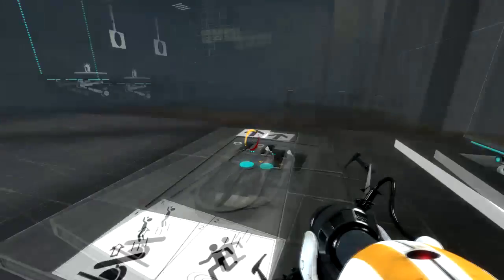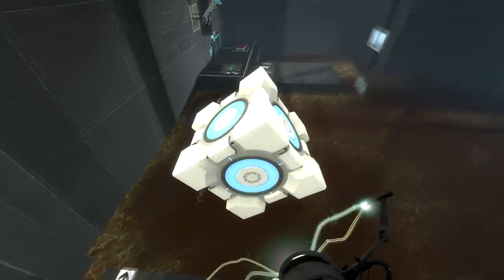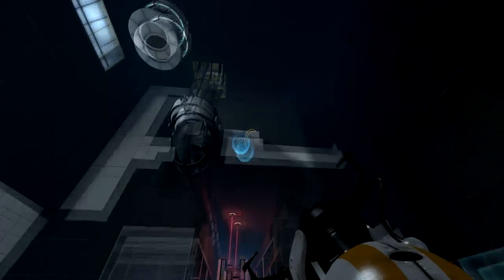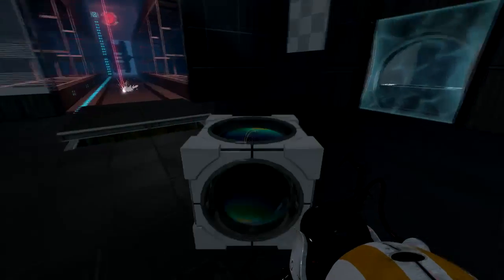LS: Portal 2 Let's Play, P5 - Sandpits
Walsh plays in the sand pit while Brad does puzzles with portals like a wizard.